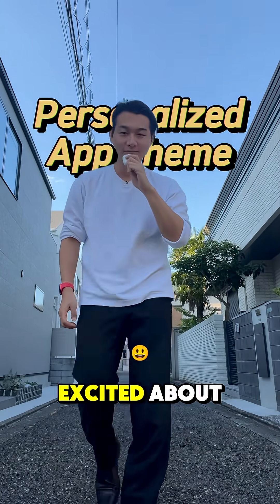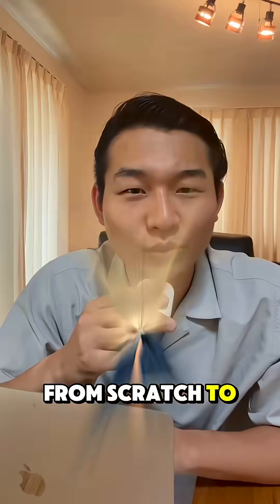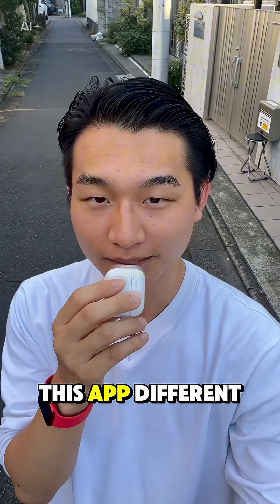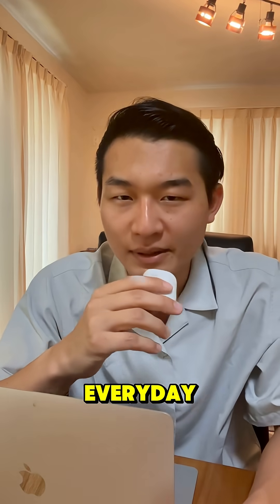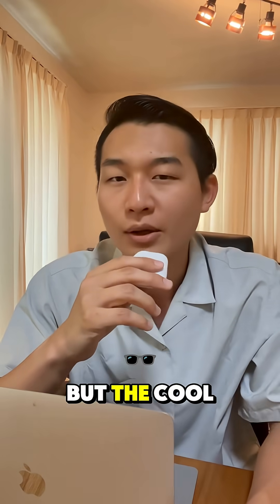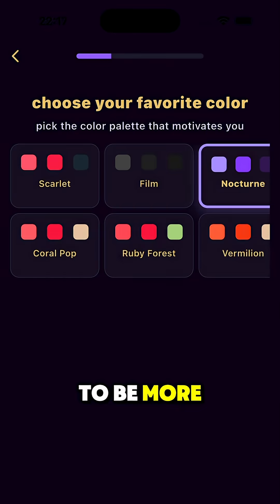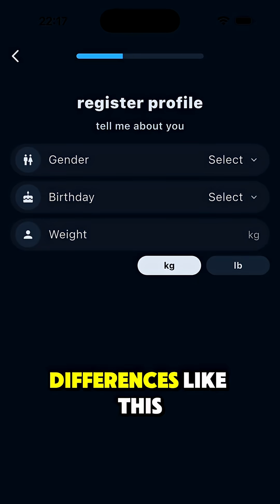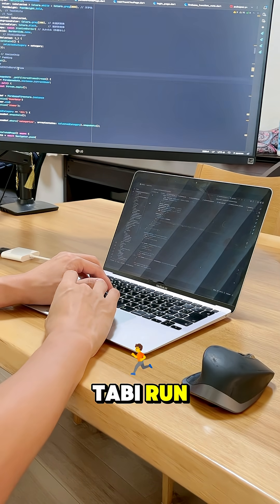New app development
I’m sharing a progress and key ideas behind launching app business!
from scratch!
to 100 million downloads!!

On this channel, I share everything I’m learning from building and growing an app business — from idea to launch, and from zero to 100 million downloads. You’ll find practical tips on:

• App development and programming workflows
• Marketing strategies and storytelling for apps
• Business models, monetization, and scaling
• Productivity, mindset, and creative problem-solving

Whether you’re a developer, entrepreneur, or just curious about how apps become successful businesses, this is where I break it all down in simple, actionable steps.

TabiRun - The app for your workout and exploration